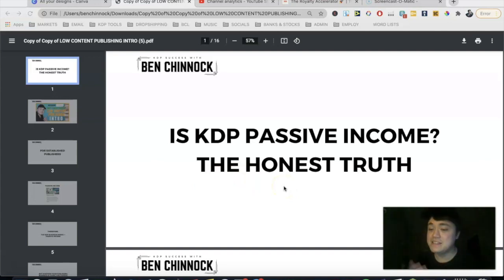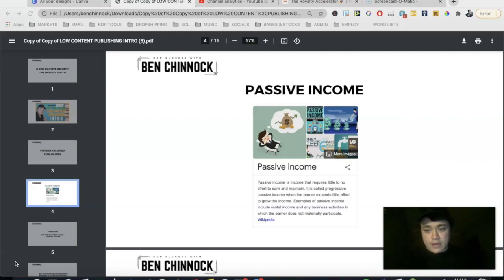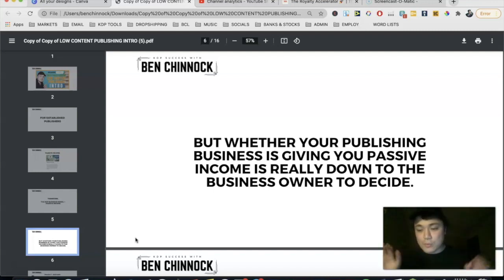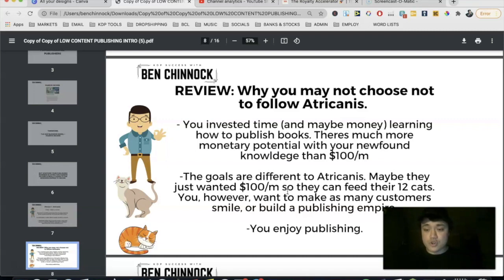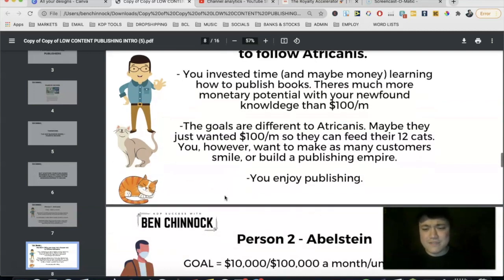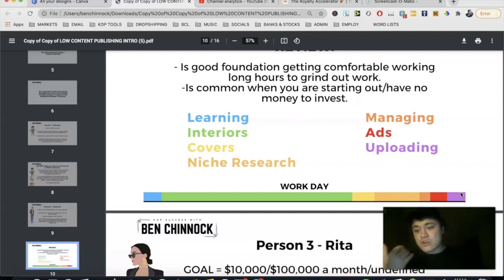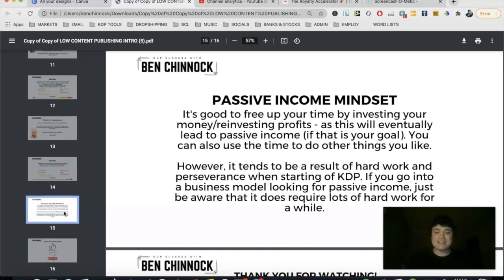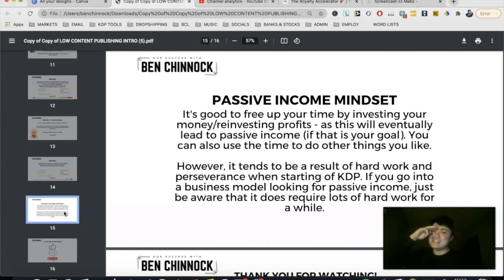Is KDP Passive Income? The HONEST Truth... | KDP Success With Ben Chinnock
One of the KDP communities frequently asked question, whether KDP is actually passive income. The truth is maybe not what you think. 🙌🙌🙌🙌

📈 Discover how multiple students are making 4 and 5 figure monthly paychecks from their "side hustle"

00:00 Intro
2:01 Definition of Passive Income + The Answer
3:51 Case Studies of 4 different people's KDP businesses and whether they are passive
14:30 My Views On Passive Income For Beginners

☟☟☟ABOUT ME☟☟☟
Hey there, I'm Ben 👋👋 In 2019, as a university student, I discovered KDP and self-publishing as a means to supplement my income. It took me 7 LONG months to get to $1000 per month and since then, has changed my life 🚀🚀 I started this channel to help YOU, and others make money with self-publishing!

Low Content Residual Royalty Academy Paul Marles Stackinprofit Mikkelsen Twins Emeka Ossai Sean Dollwet Dane Mcbeth Self Publishing With Dale Roberts Kelli publish Rachel harrison Sund The Home Boss Self Publishing School Chandler Bolt Kindlepreneur Dave Chesson